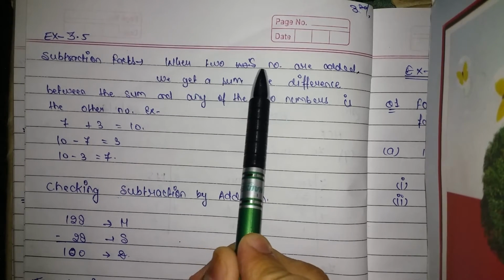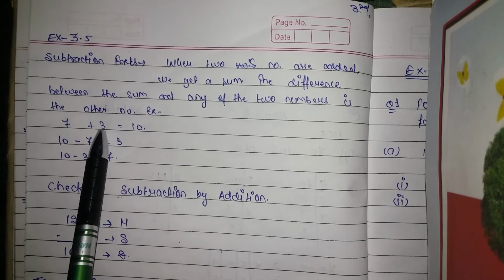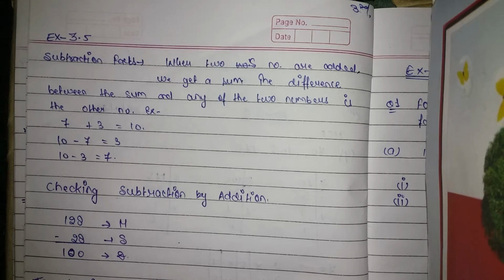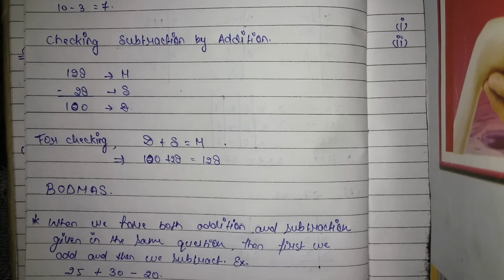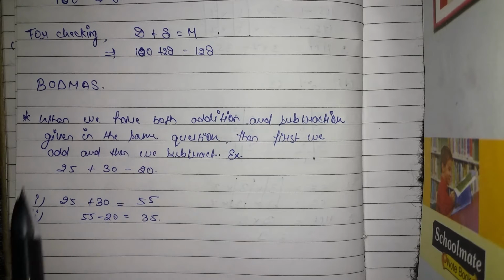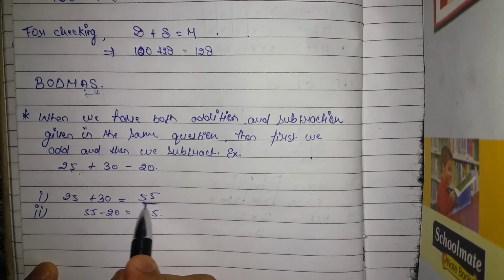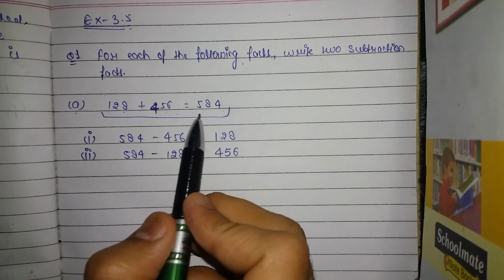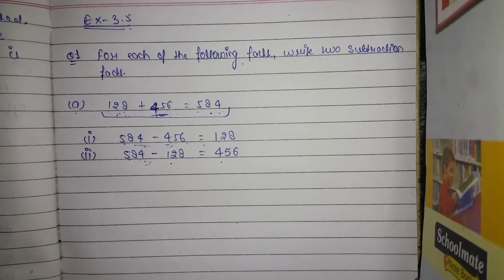Class 3rd Subtraction facts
Subtraction facts
Checking subtraction by addition
BODMAS